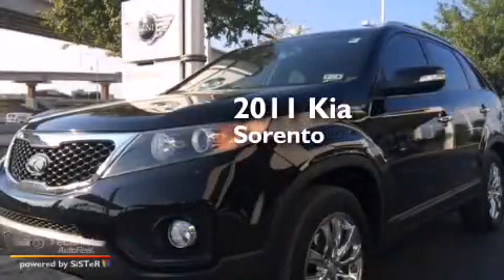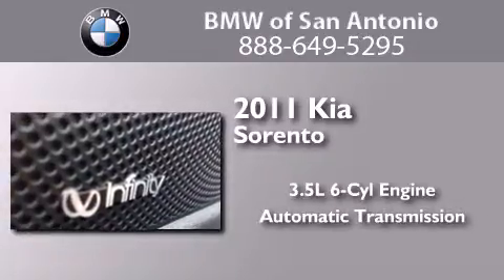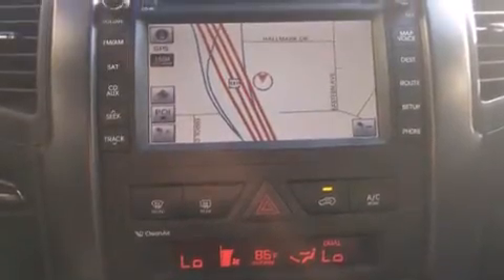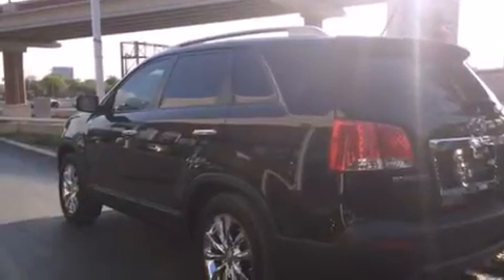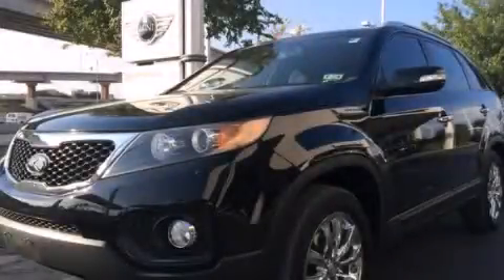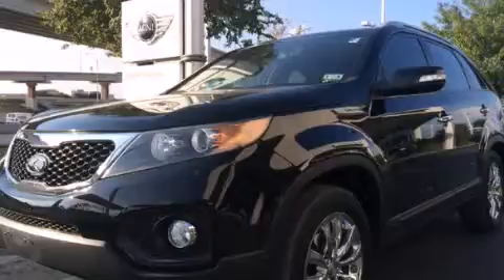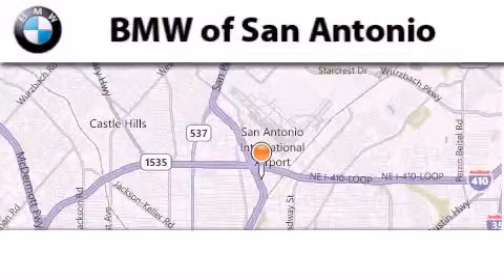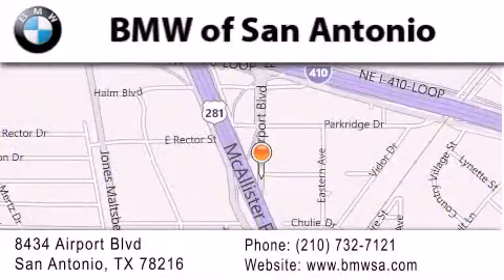Pre-Owned 2011 Kia Sorento EX San Antonio TX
We've been honored to serve the San Antonio TX area , we promise that your experience at our dealership will exceed your expectations ! Year : 2011 Make : Kia Model : Sorento EX Engine : 3.5L DOHC Dual CVVT 24-Valve V6 Engine Trans . : Automatic Miles : 50,123 BMW of San Antonio Airport Boulevard San Antonio , TX 78216 BMW of San Antonio is a San Antonio BMW Dealer , specializing in new BMW vehicle sales and service for the greater San Antonio Texas area . BMW of San Antonio has served buyers and owners in surrounding communities including Boerne , Laredo , New Braunfels , San Marcos , Seguin , Converse , Alamo Heights , Terrell Hills , Olmos Park , Fair Oaks Ranch , Pipe Creek , The Dominion , Helotes , Bexar County , Comal County , Guadalupe County , Wilson County , Webb County , and surrounding communities of the San Antonio area . As a leader in BMW sales and service for the San Antonio Texas metropolitan area , BMW of San Antonio has access to one of the largest BMW vehicle inventories including both new and used cars , trucks , vans and SUVs . At BMW of San Antonio , our dedicated BMW sales representatives will help you in researching your next automobile purchase . Pre-Owned 2011 Kia Sorento EX San Antonio TX